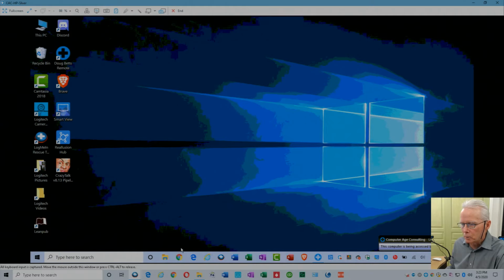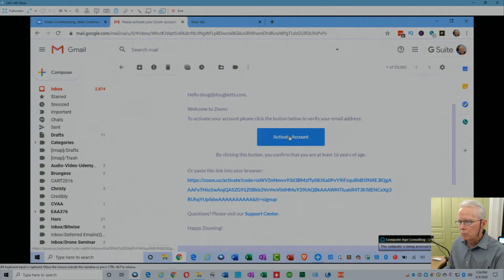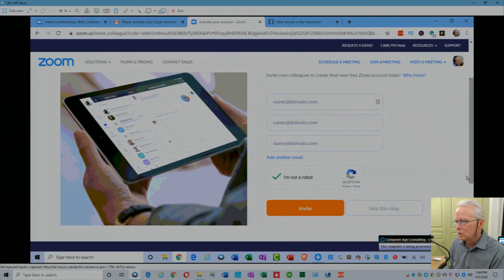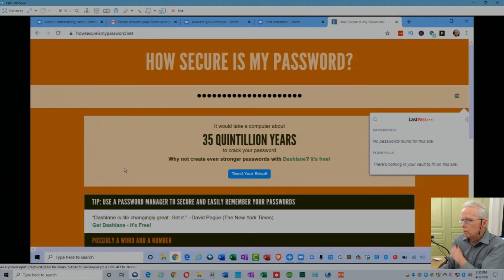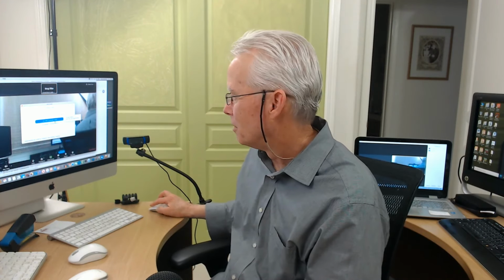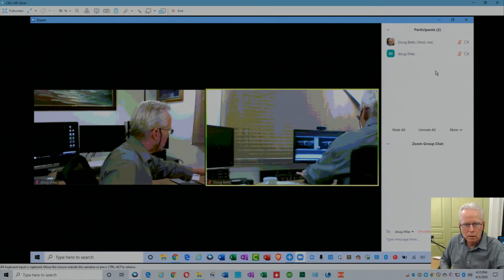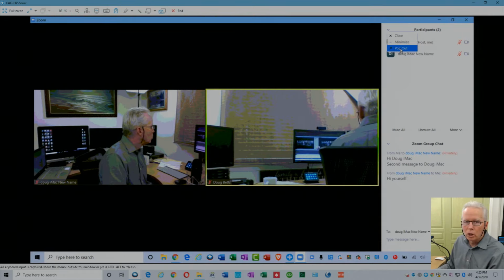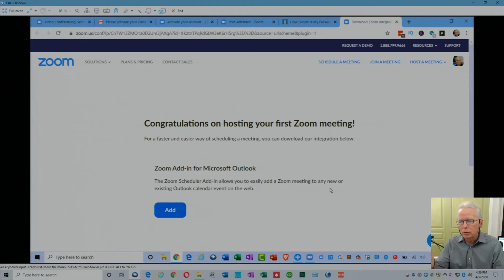How to setup and host Zoom meetings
In this video I show you how to create a Zoom account, begin hosting a meeting and join a meeting.  This is not a simulation or tutorial, I actually do create a new account and host a meeting and join the meeting as well as demonstrate some of the features and guidelines of how to run a Zoom meeting.

This video is one of the first in my new YouTube channel.  The purpose of this channel is to provide remote and phone support for Windows users and technicians through live streaming videos.  This is similar to the phone and remote support I have been providing to local clients since 1992 except that here it is almost free.